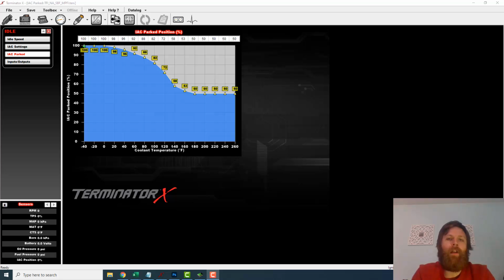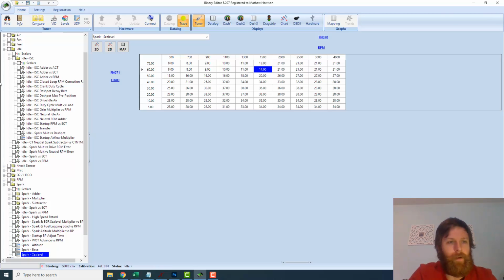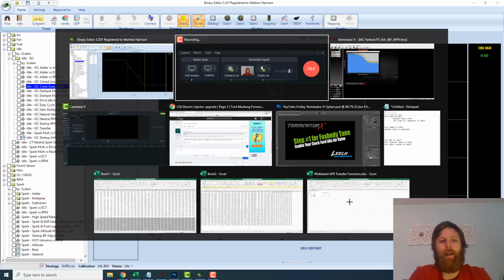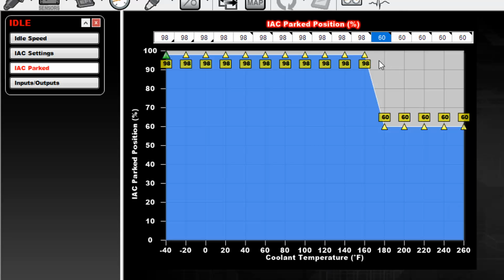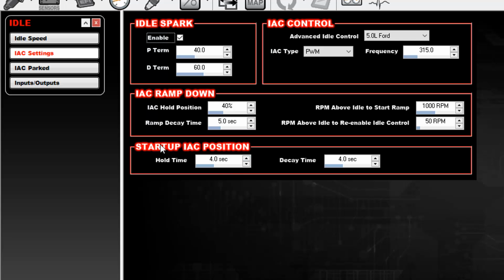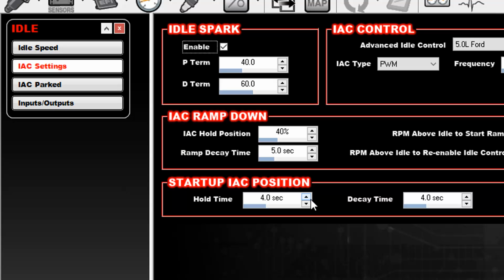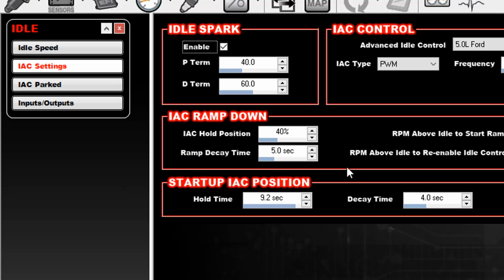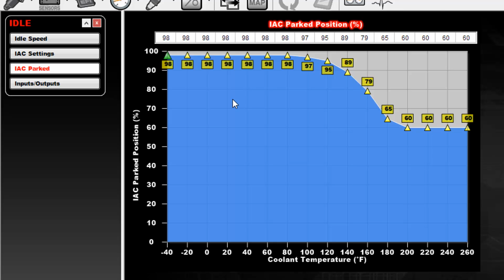Terminator X Tuning - Improve Foxbody Cold Starts with IAC Parked Position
Holley's out-of-the-box Small Block Ford (SBF) tune in the Terminator X package sometimes doesn't command enough air through the idle air valve to allow for easy cold starts and smooth operation during the first 10-15 seconds of running after cranking is finished. In this video, I show you what the factory fox body efi settings looked like and how to simulate those settings in the Terminator X software by adjusting the IAC Parked Position, Hold Time, and Decay Time.